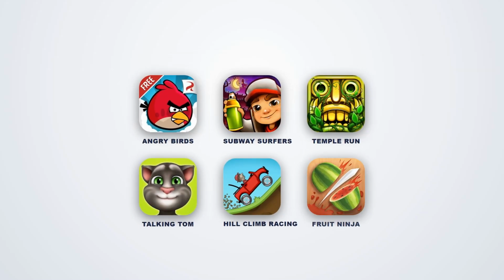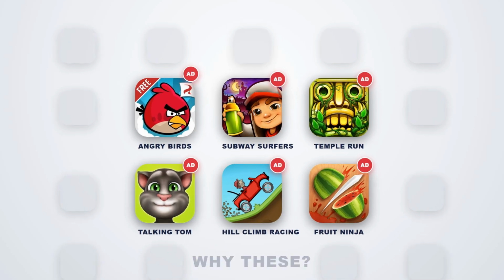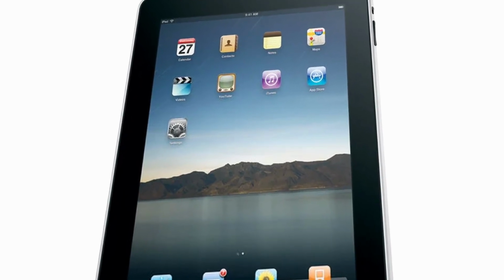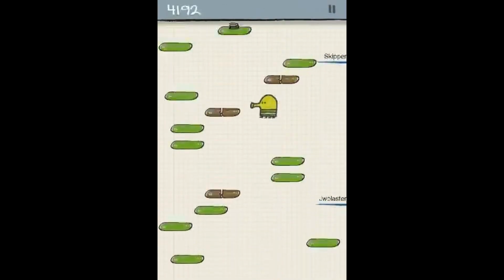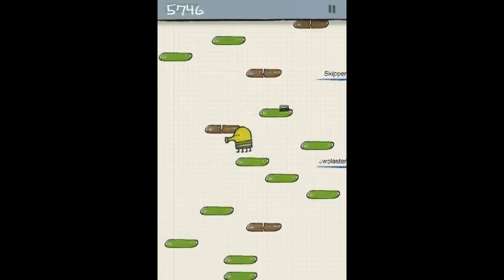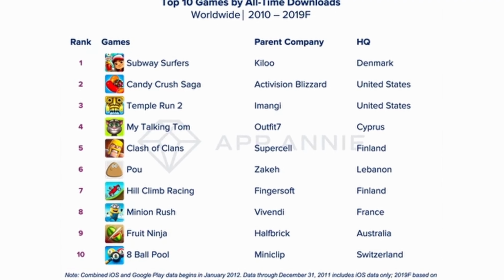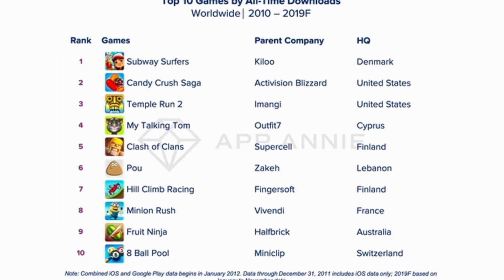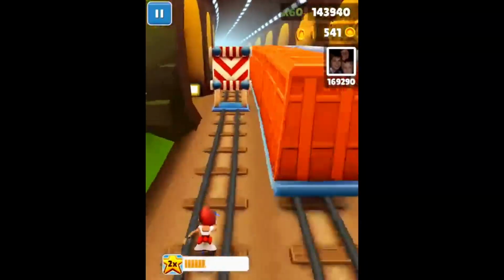Games Everyone Played Until Ads Took Over